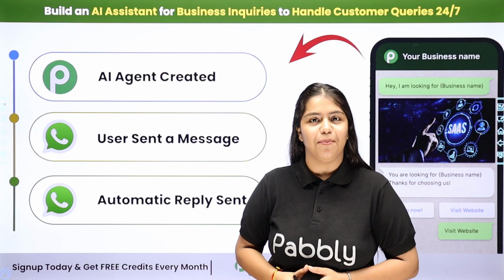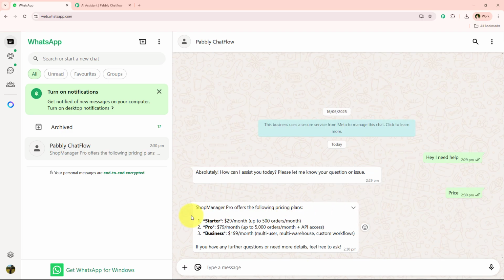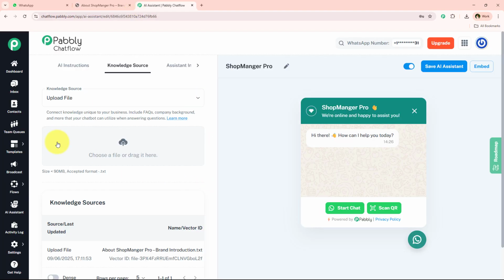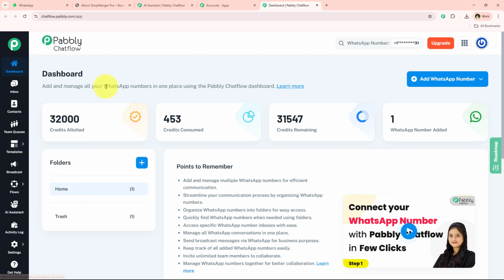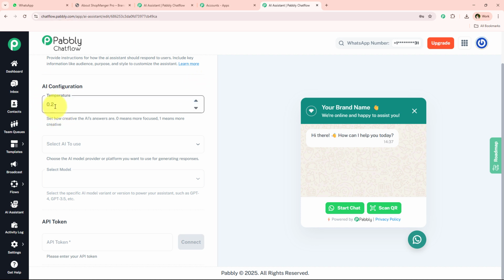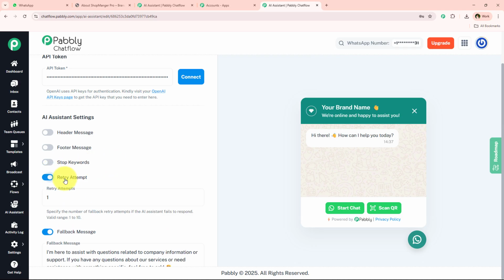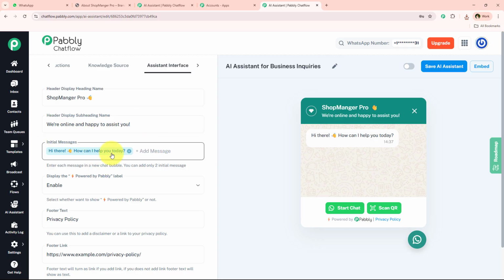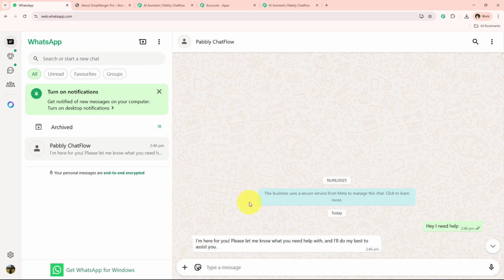How to Build an AI Assistant for Business Inquiries | Handle Customer Queries 24/7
🎯 Use Case:
Let customers ask questions and get automated replies about your services.

Looking to enhance your customer support with AI automation? 🤖

In this step-by-step guide, you’ll learn how to:
✅ Create an AI assistant that responds to customer queries around the clock
✅ Automate responses to common business questions effortlessly
✅ Utilize Pabbly Chatflow’s intuitive interface—no coding skills needed!
✅ Integrate AI with your existing tools for seamless communication
✅ Analyze interaction data to improve customer experience and service

This AI assistant will not only save time but also boost customer satisfaction, making it a game-changer for any business! 💼